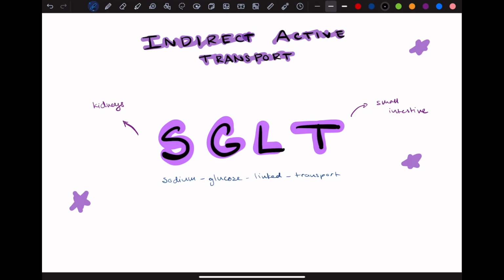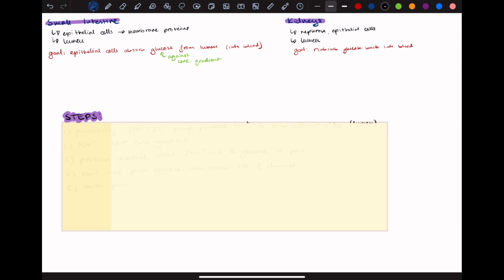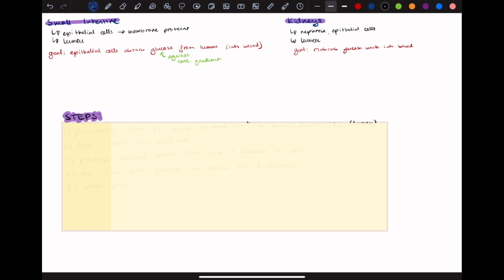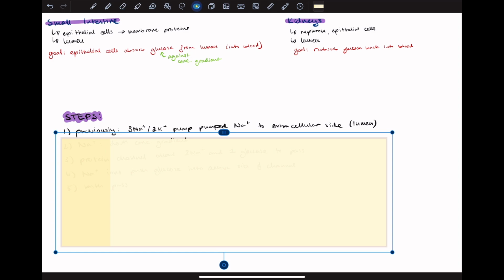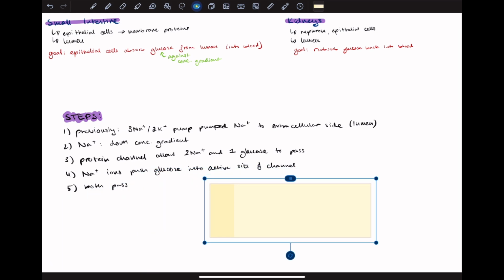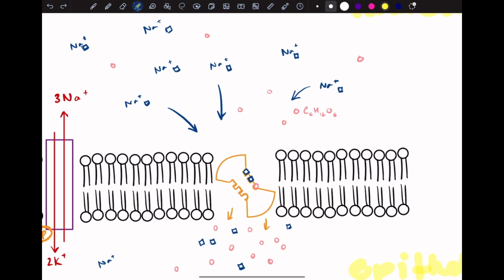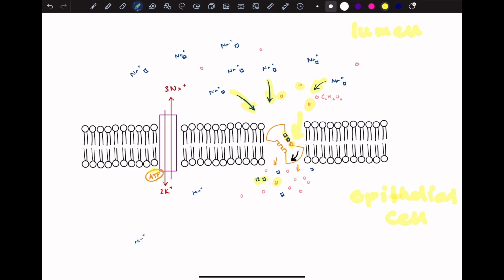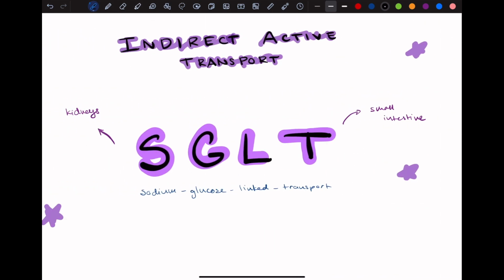SGLT: Indirect Active Transport - SODIUM-GLUCOSE LINKED TRANSPORT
Hey hey! Enjoy the video and learn something new :)